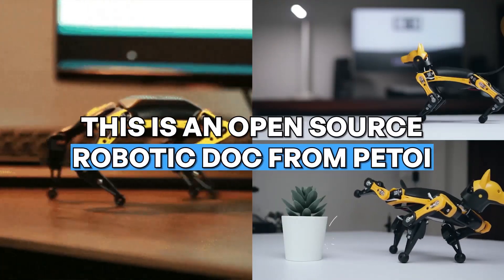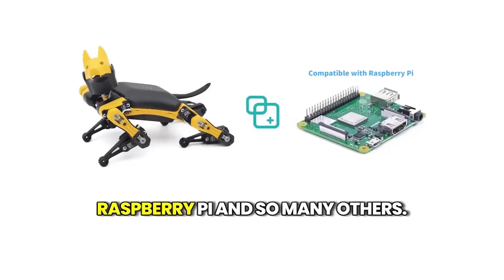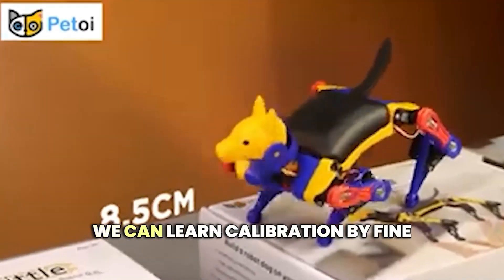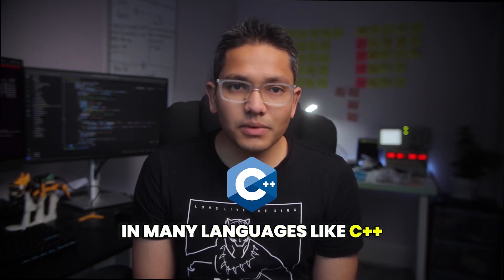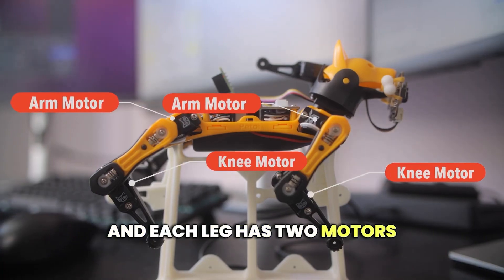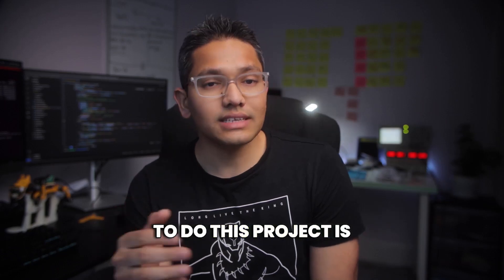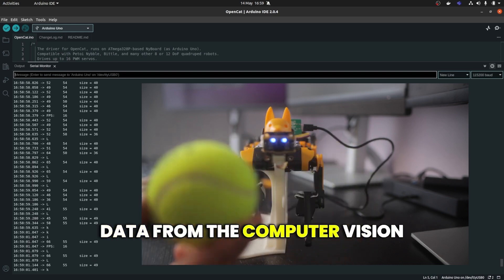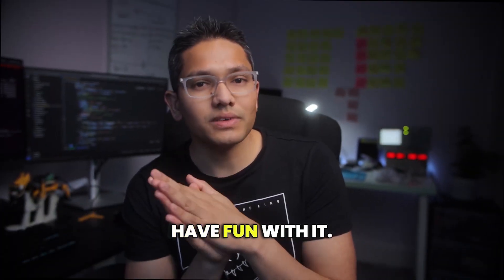Bittle Robot Dog For Robotics Development by Mayur | Petoi Camp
Dive into the exciting world of robotics development with Mayur as he shares his insights on the incredible Bittle Robot Dog by Petoi. This advanced and programmable robot dog is perfect for robotics education, making it an ideal companion for learners, educators, and enthusiasts alike.

In this video, Mayur explores the unique features of the Bittle Robot Dog, including its potential in AI and robotics programming, STEM education, and hands-on learning. Whether you're a beginner in robotics or looking to advance your skills, Bittle is the perfect platform to get started.

Join us at Petoi Camp to learn how this amazing robot dog can transform the way we approach robotics development!

to make Petoi robots perform tricks and win cool prizes.

Petoi is the maker of futuristic robotic pets. We share updates and discussions about our robotic pet project Nybble, Bittle/Bittle X, and OpenCat, the open-source Arduino, ESP32 and Raspberry Pi-based robotic pet framework.